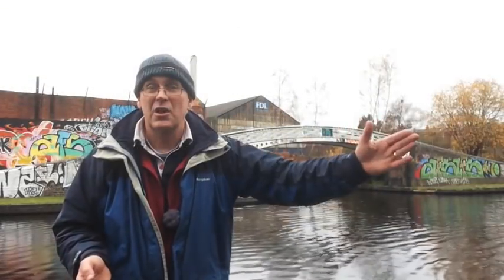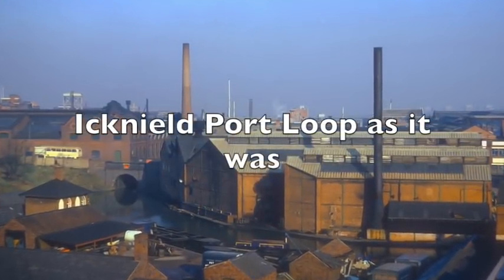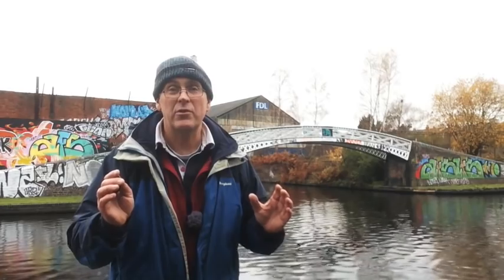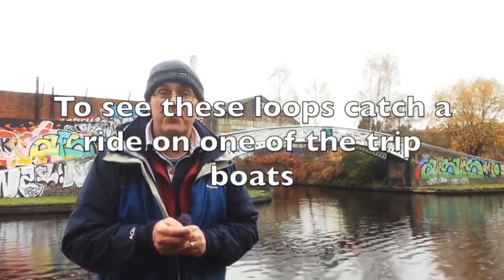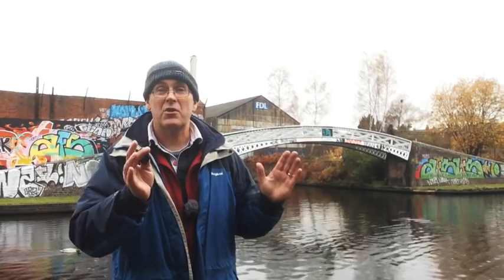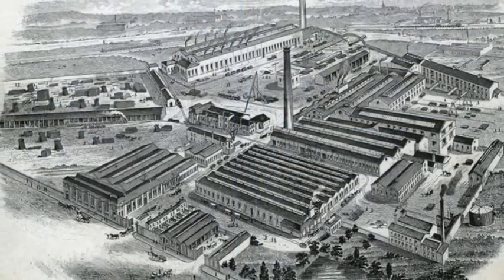1.3 The Lost Loops of the Birmingham Canal Navigations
This video is the third of seven episodes in the first series of Canal Hunter. In this episode Andy Tidy heads north from Birmingham  City Centre and explores the loops of canal created when Thomas Telford cut a new line of canal  through James Brindley's winding 1769 route.